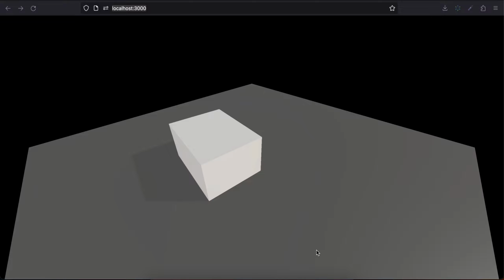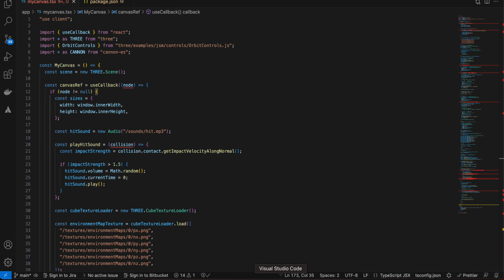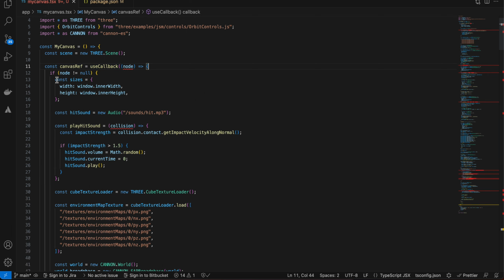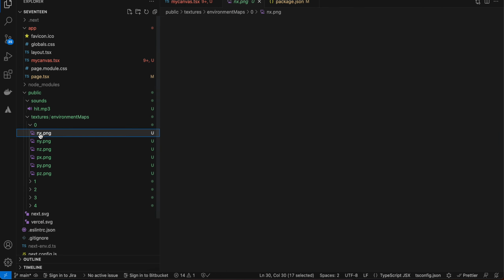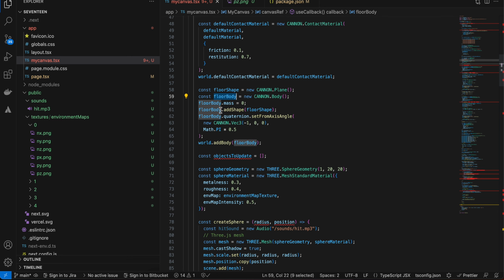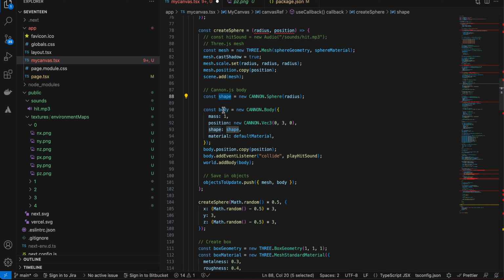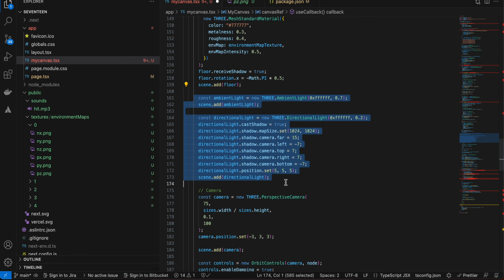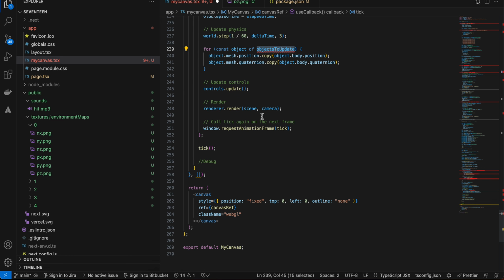Physics in Threejs